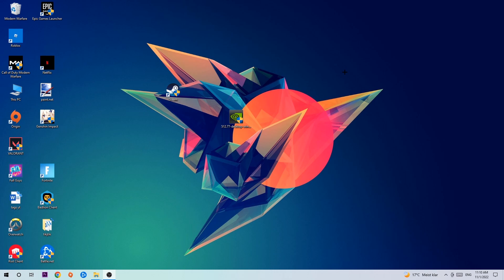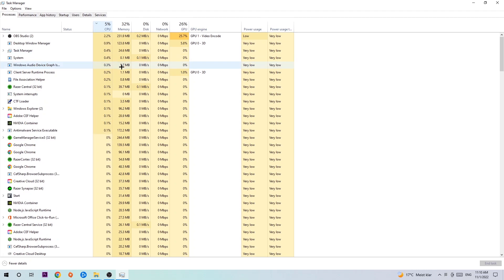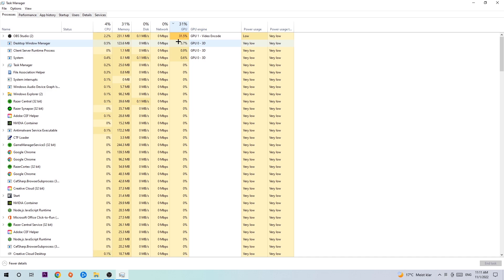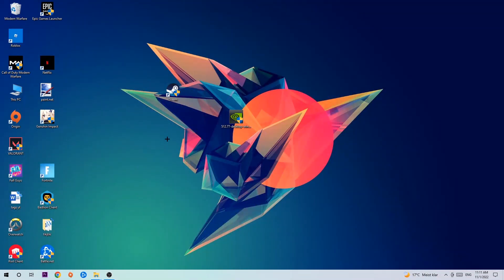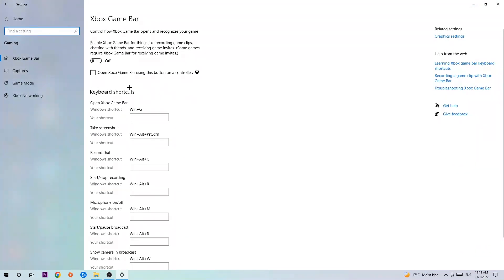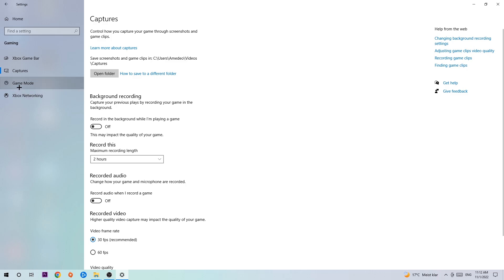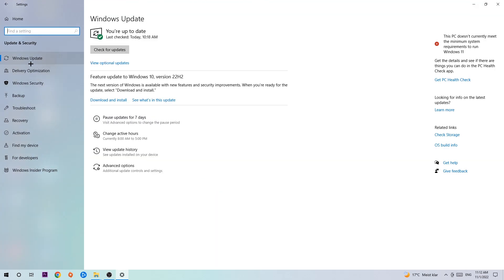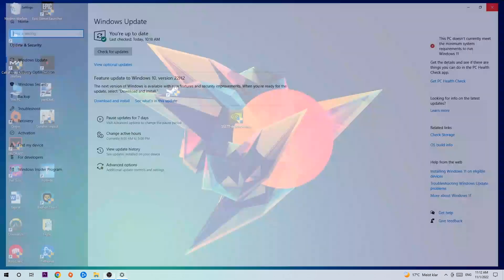Planet Coaster – How to Fix Fps Drops & Stuttering – Complete Tutorial